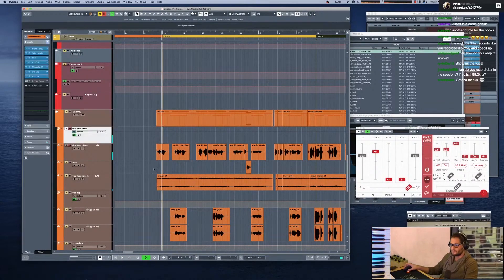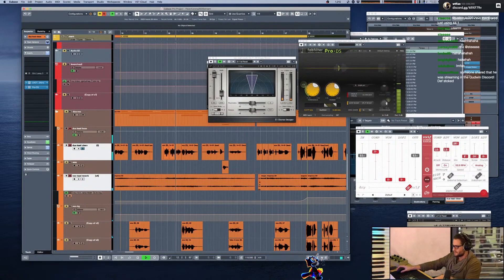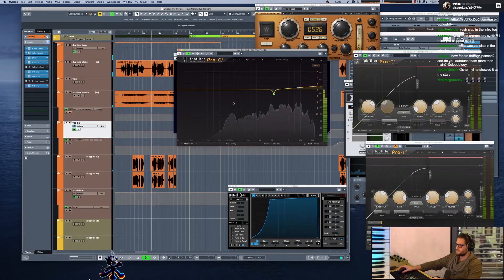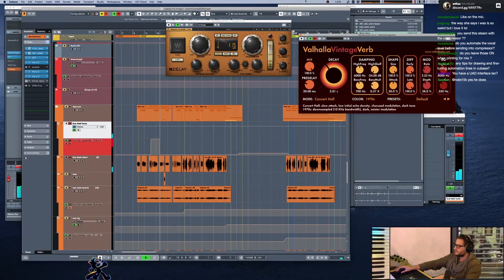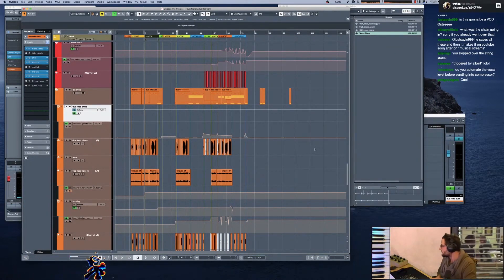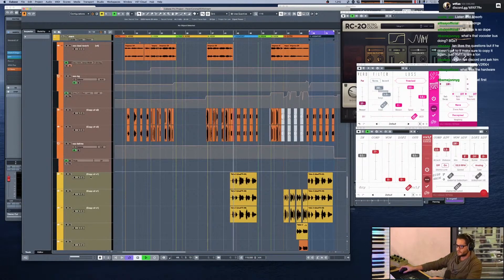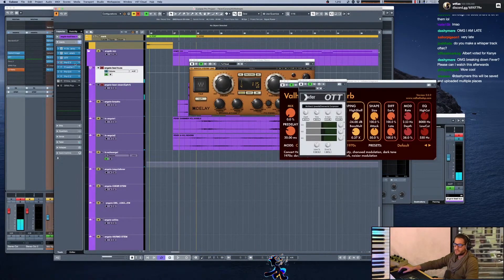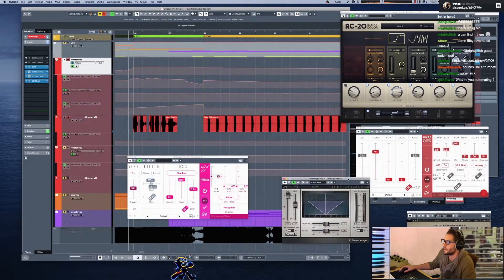Vocal Production for Dua Lipa with Ian Kirkpatrick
If you want to support me, you can send me at or via this - Just your 1 buck would mean a lot to me. Thanks for reading this ^^

Peace!